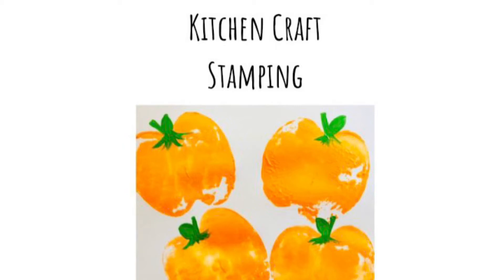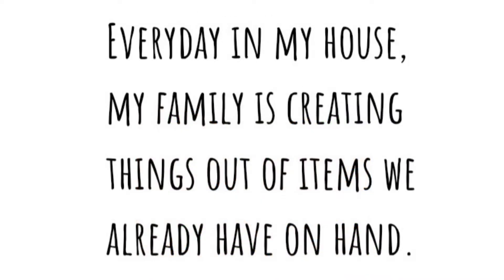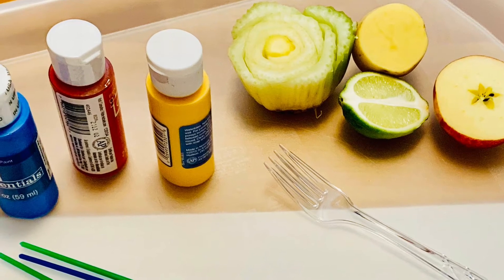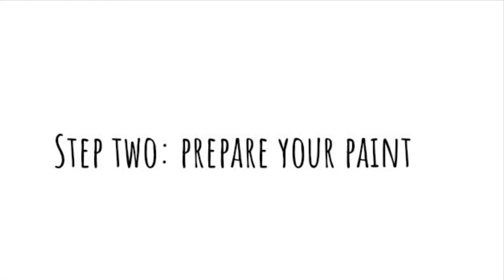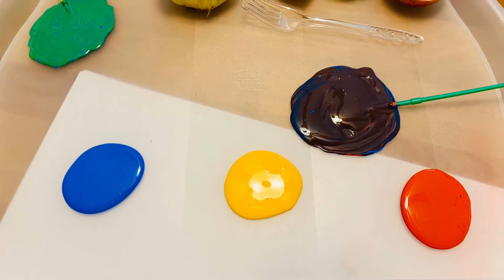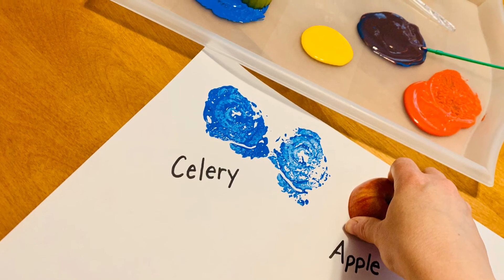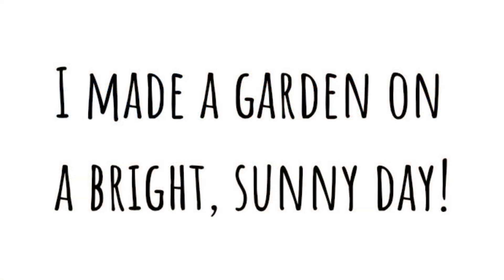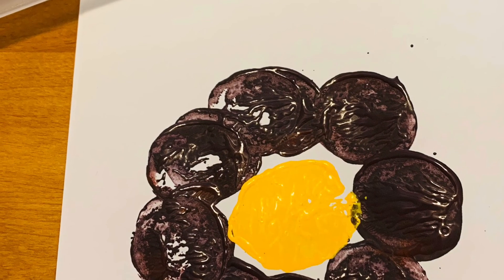Art Activity: Kitchen Craft Stamping with Ms Amanda